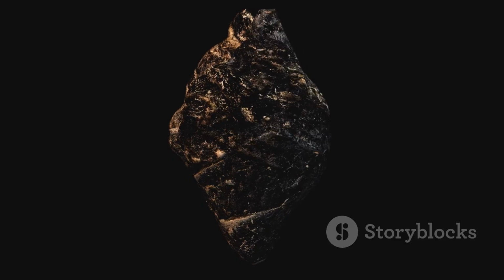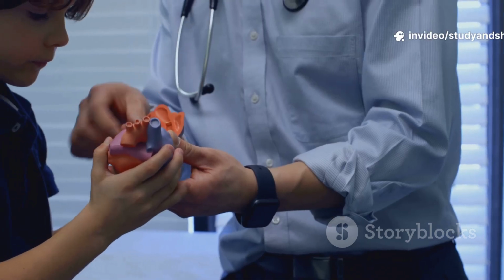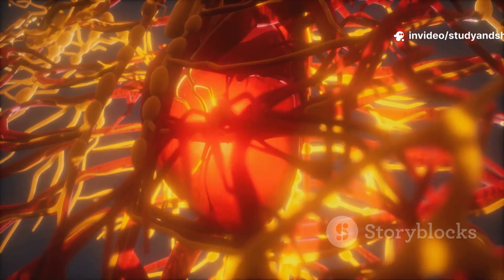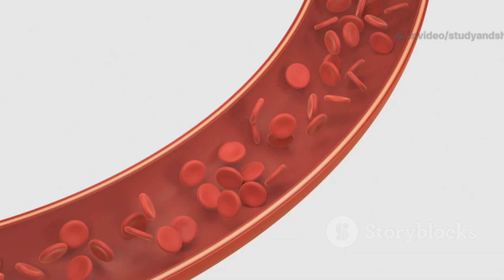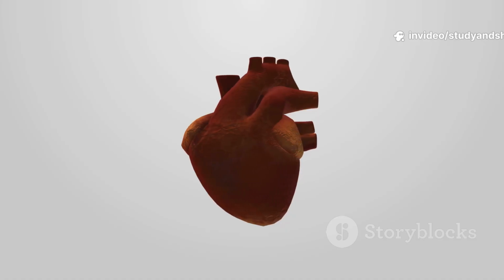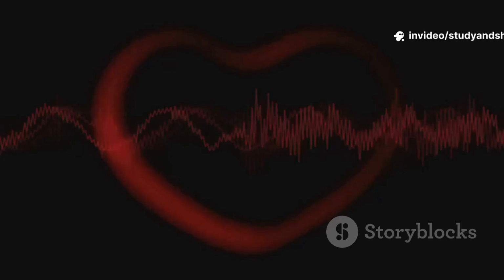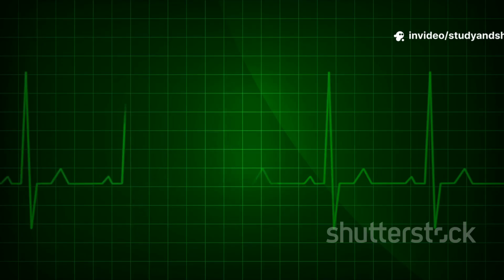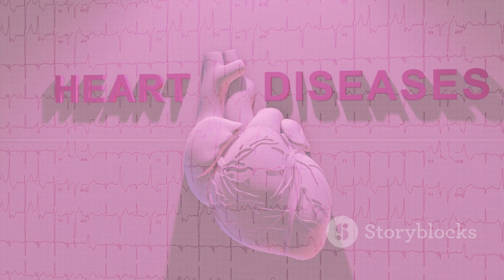How Human Heart Works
Get the best NCERT All Classes question papers for practice and exam preparation. 📖 These question papers cover important topics, formulas, and solved examples to help students score better. Perfect for CBSE, NCERT, and school exams! ✅

💡 What you'll get:
🔹 Chapter-wise practice questions
🔹 NCERT-based important questions
🔹 MCQs, short & long answer questions
🔹 Step-by-step solutions#studyandsharewth97

ALL TYPES OF NOTES, DAILY PRACTICE PAPERS, SAMPLE PAPERS, AND CONTENT OVERVIEW